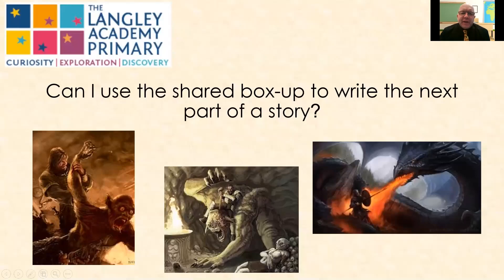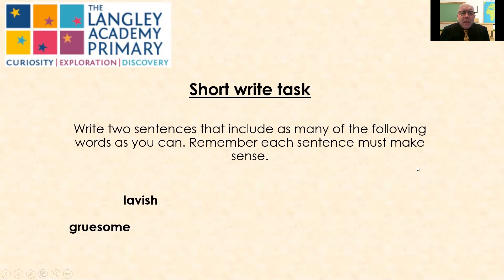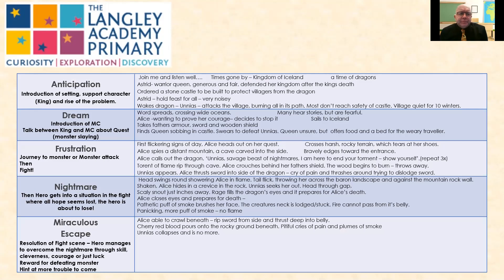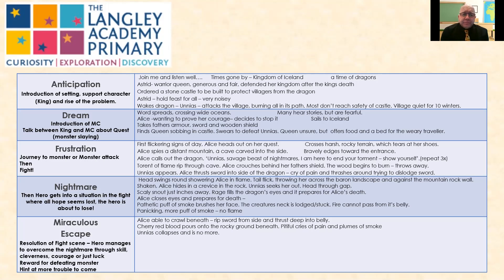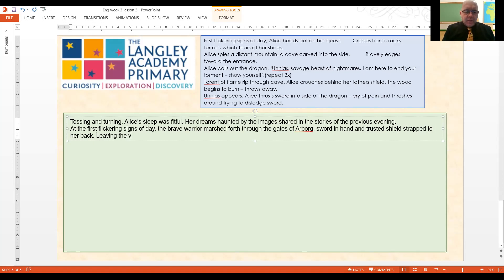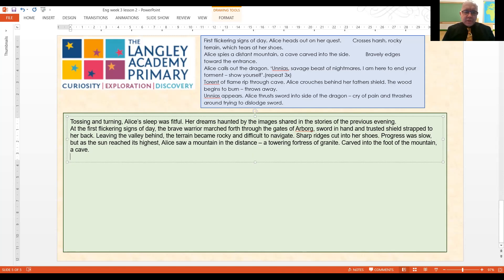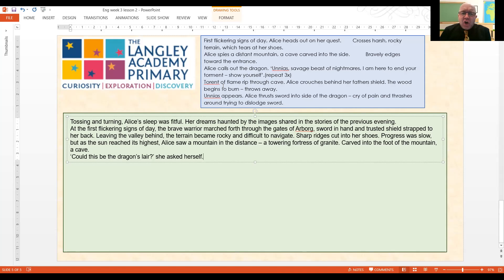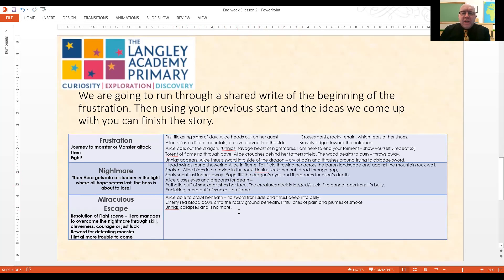Year 5 19th January Lovelace English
– Thanks to your ideas from our live lesson, we have been able to construct the anticipation part of our class story. You have since written the dream section and onto the frustration. Today, I will take you through my thoughts for the start of the frustration, before leaving you to complete the story (based on the class box up).